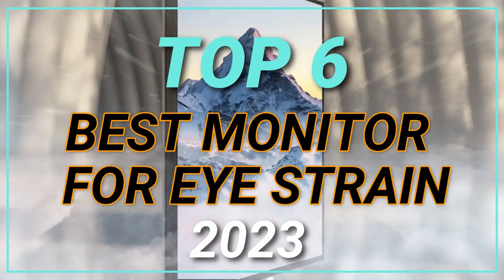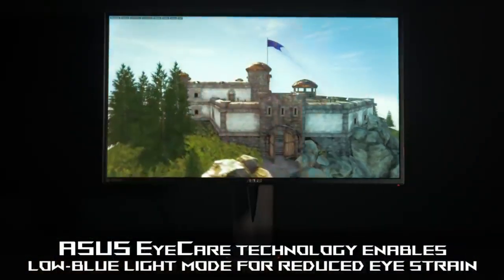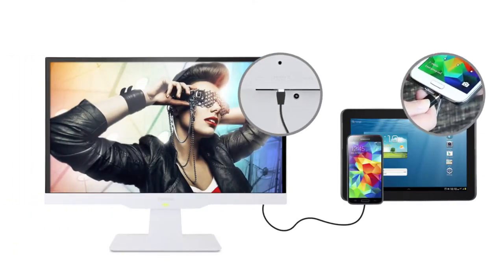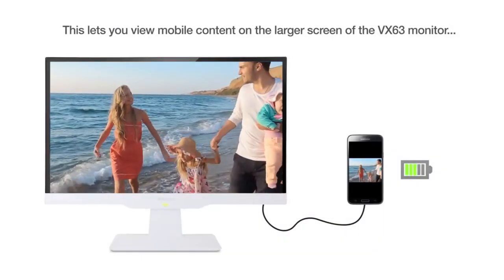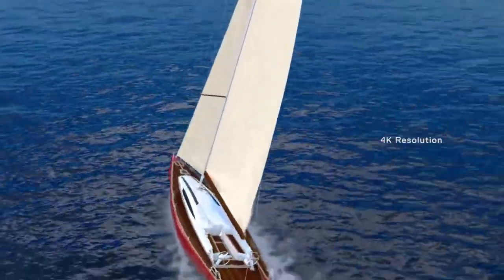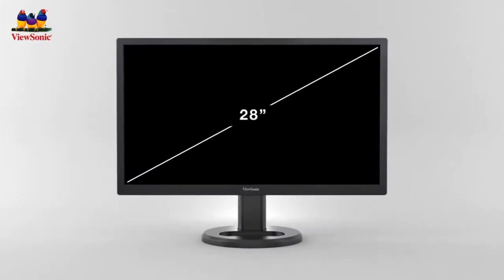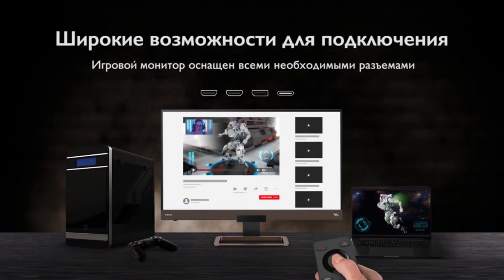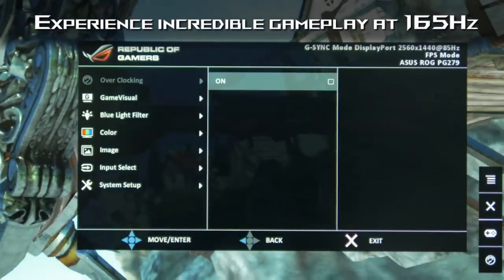Top 6 Best Monitor For Eye Strain in 2023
➜ Links to the 6 Best Monitor For Eye Strain 2023 we listed in this video:

►Links►

➜ 6- ASUS ROG SWIFT PG279Q
➜ 5- VIEWSONIC VX2457
➜ 4- DELL ULTRASHARP
➜ 3- VIEWSONIC VA2855SMH
➜ 2- BENQ GW2280
➜ 1- BENQ BL2711U